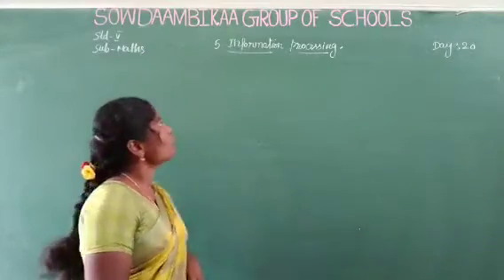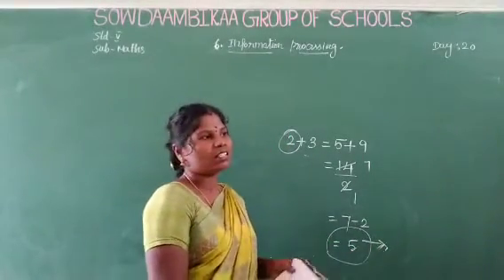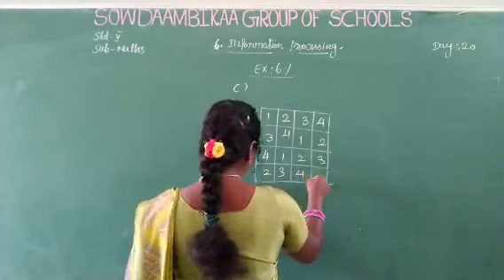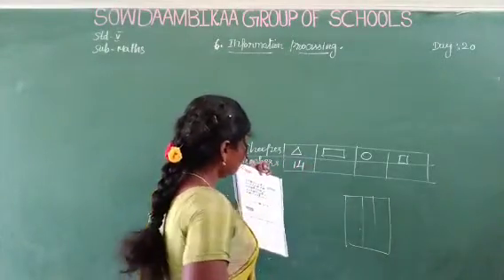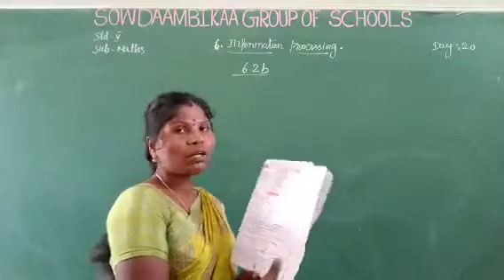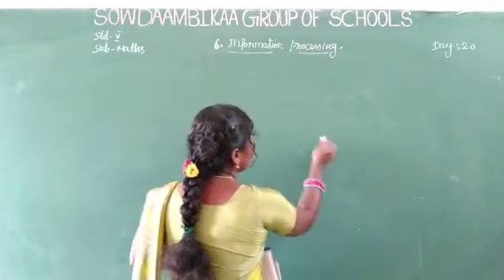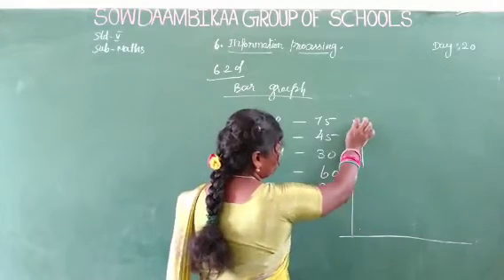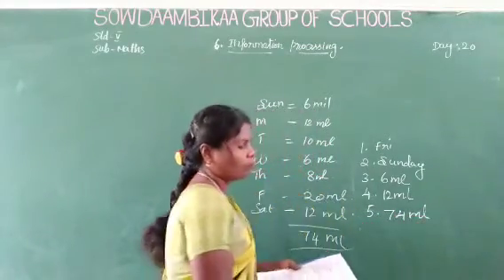GR 05 INFORMATION PROCESSING 20